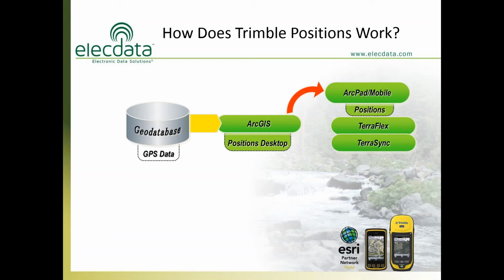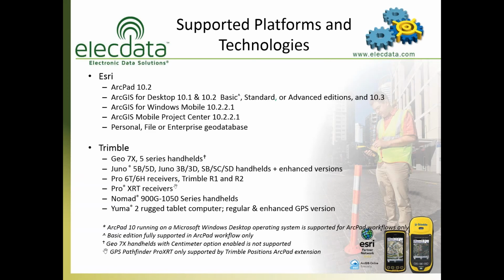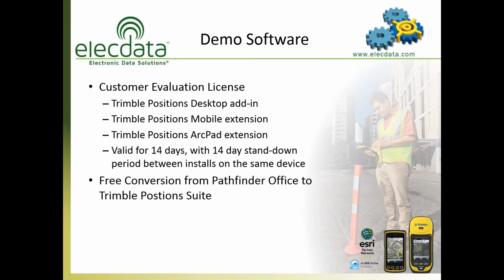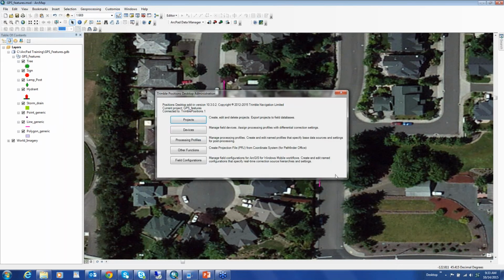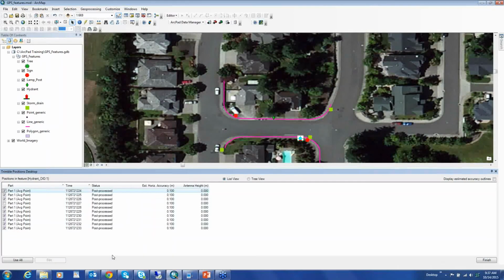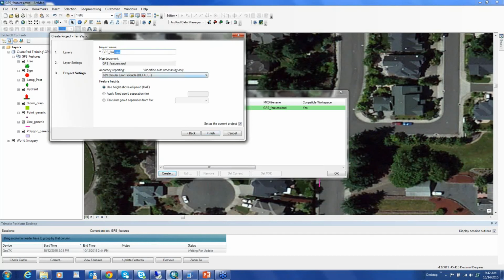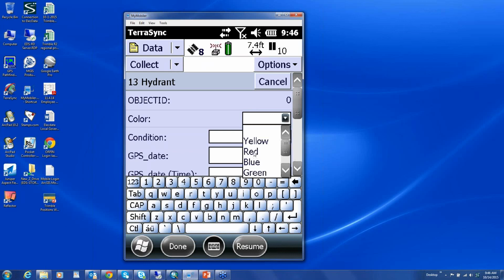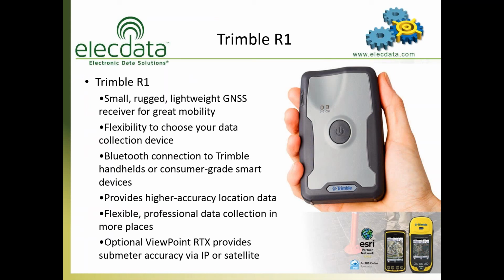Move Your Data into the Fast Lane with Trimble Positions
This is a recorded webinar from October 14, 2015 titled: Move Your Data into the Fast Lane with Trimble Positions.